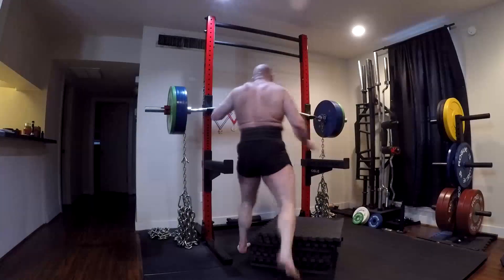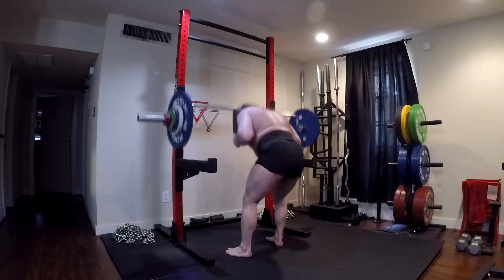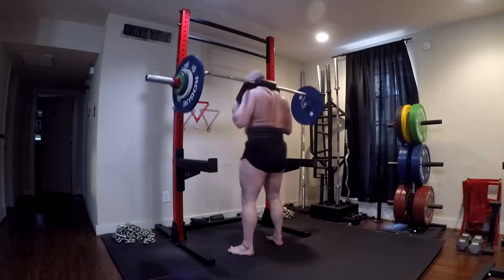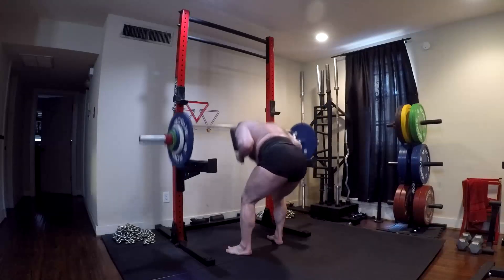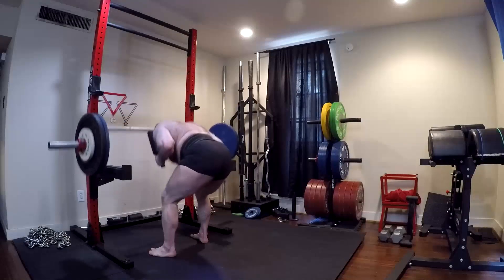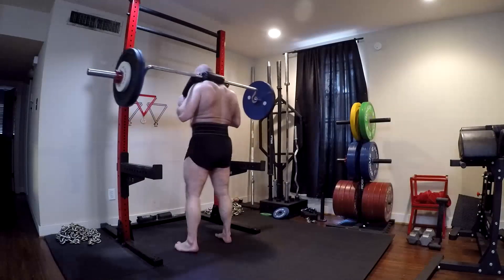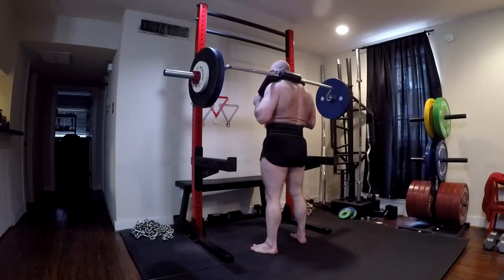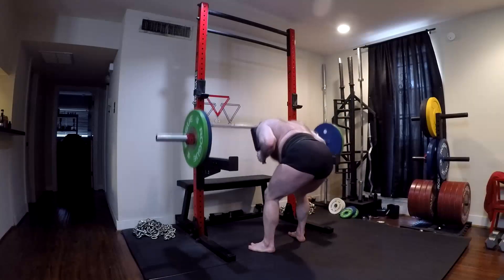Rethinking Wendler's Advice To Cap The Good Morning At 225 Lbs